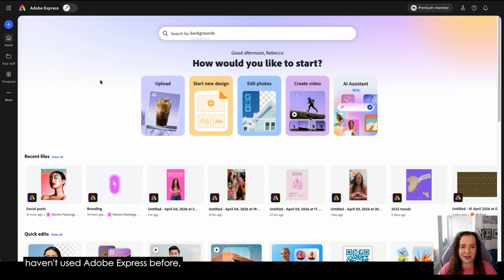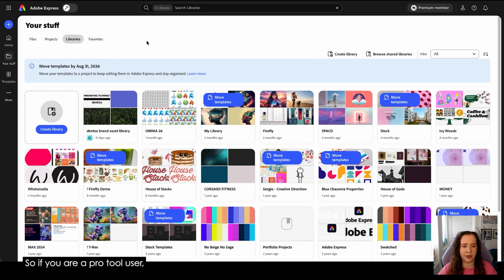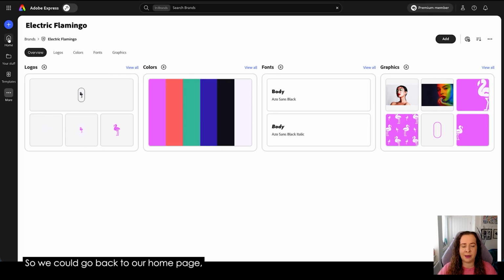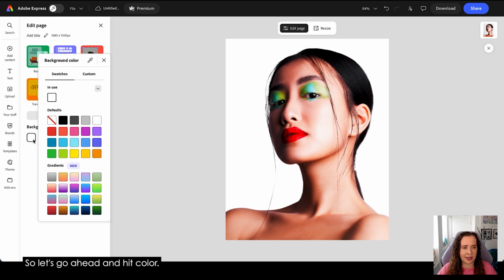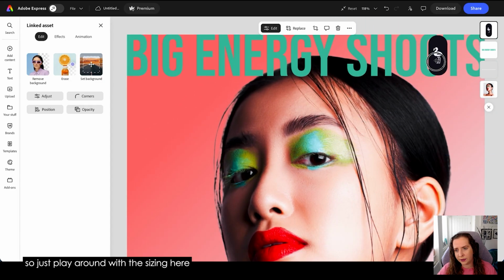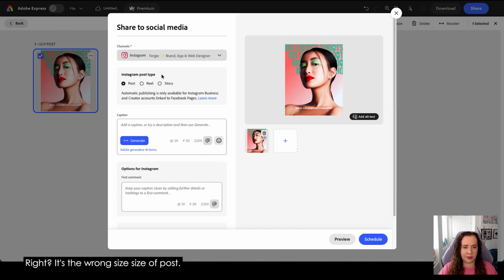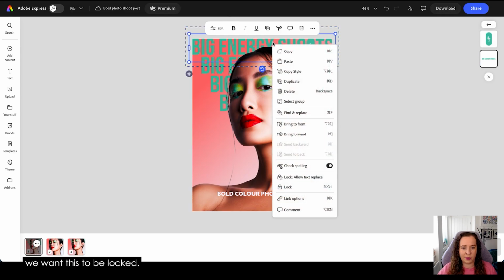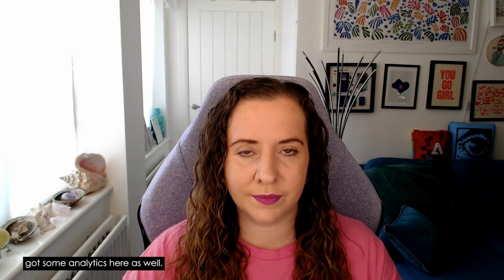How to Use Adobe Express to Build a Simple Content Workflow (Brand Kit, Templates & Scheduling)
Learn how to use Adobe Express to build a simple, repeatable content workflow that helps you enhance your digital marketing, show up online without adding hours to your week. Covering how to set up your brand kit, create on-brand templates, resize content for every platform in seconds, and produce both static and animated posts from one place. Create compelling social media graphics and effective marketing content, ideal for any small business. Stop letting your social media content take hours to create.